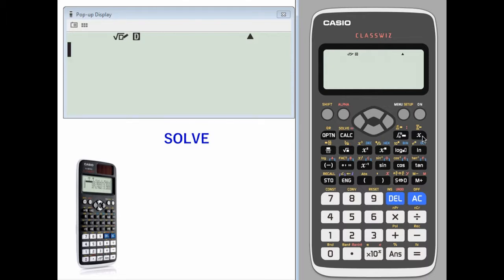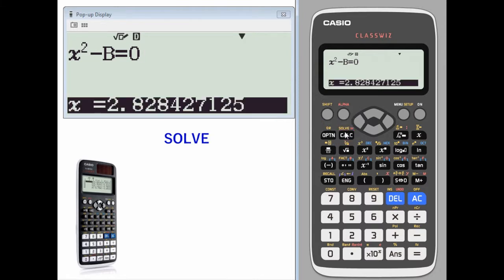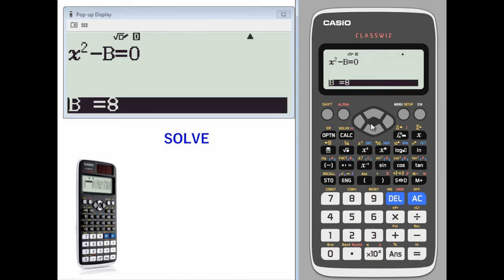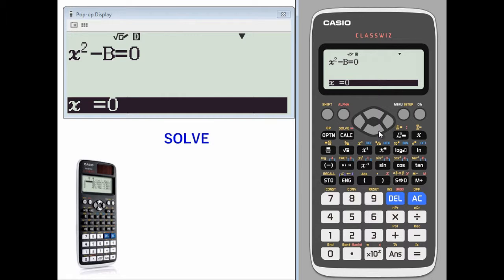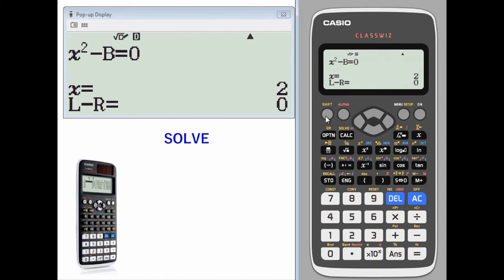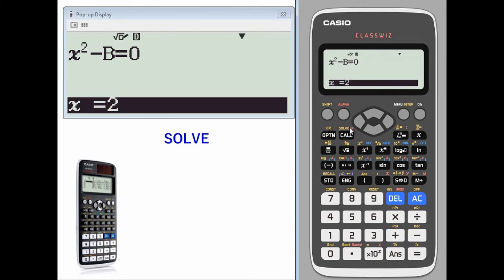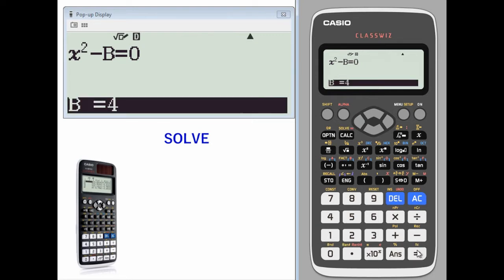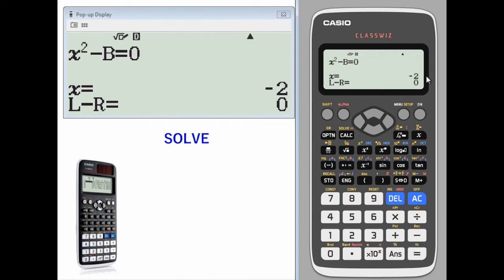Tutorial Kalkulator ClassWiz - 3-3 SOLVE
[Topik Terkait] SOLVE
[Kelas] SMP Kelas8